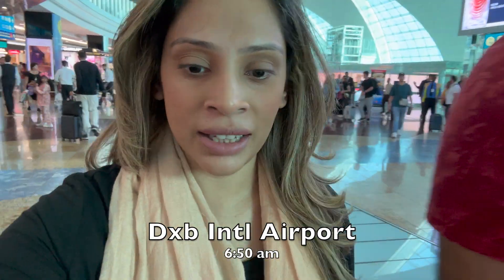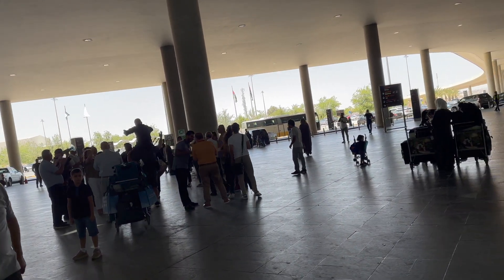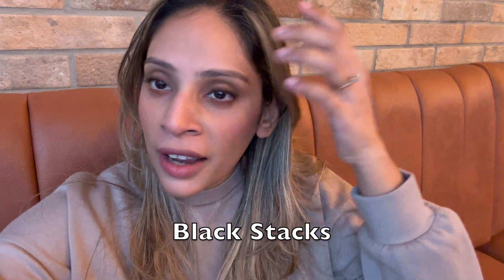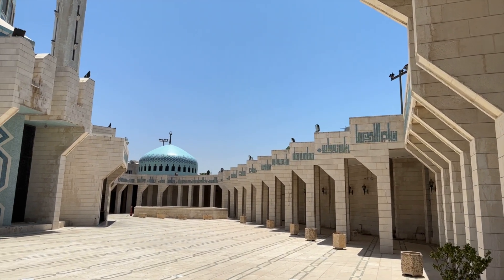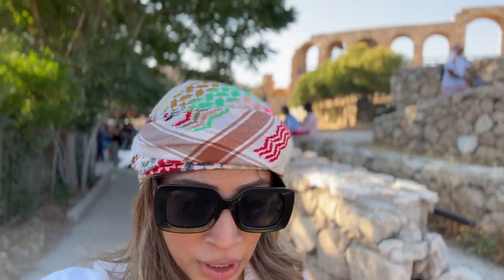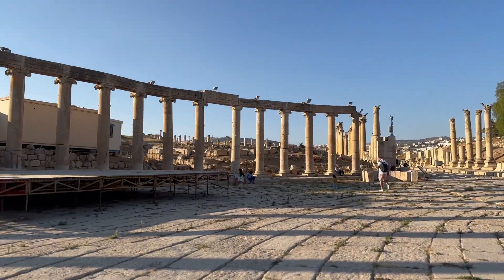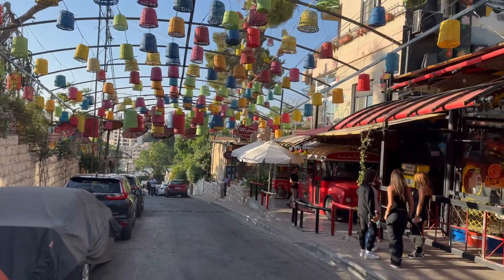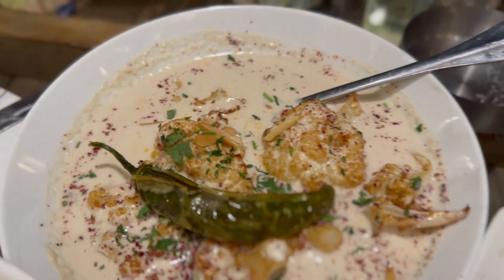Spending 3 days in Jordan - A Journey to Remember Part 1 | Travel Diaries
Hi guys

So in this video, we explored the beauty aka the hidden gems of Jordan, Amman. It was a wonderful experience as we explored the sites, cuisines and of course did a little shopping. Jordan during the month of June was slightly hot but breezy during the night which was absolutley pleasant.

Sites visited:
*King Abdualla mosque
*Amman Citadel
*Jeraash
*Rainbow street

*Qahwa BLK tuned for part 2 coming soon.

Thanks
M